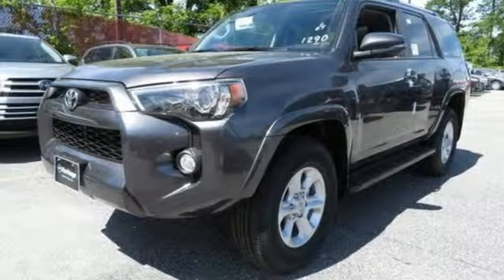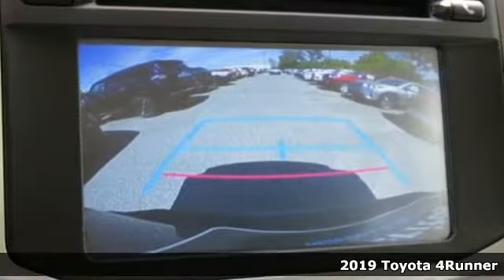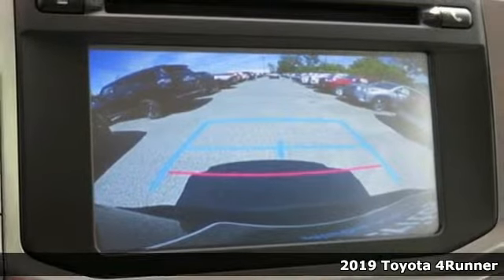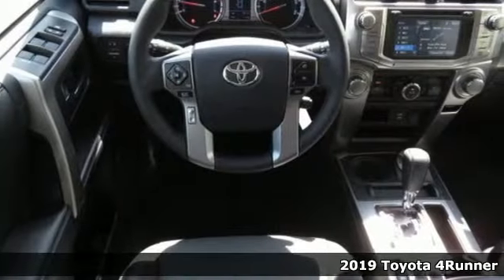2019 Toyota 4Runner Baltimore Catonsville, MD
Year: 2019
Make: Toyota
Model: 4Runner
Trim: SR5 Premium
Engine: 4.0L V6 SMPI DOHC
Transmission: 5-Speed Automatic with Overdrive
Color: Gray
Interior: Graphite
Stock #: 3T693927
VIN: JTEBU5JRXK5693927

Address:
6324 Baltimore National Pike